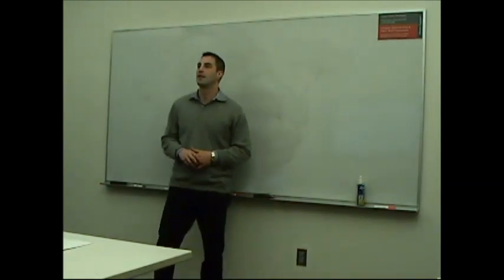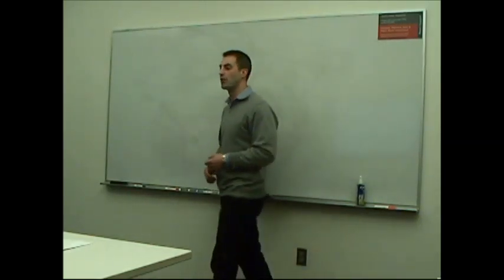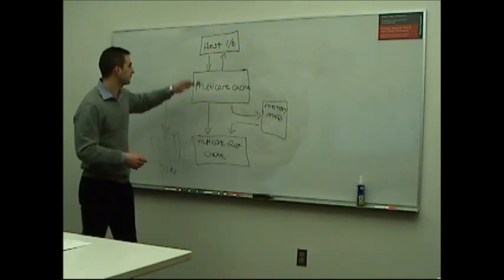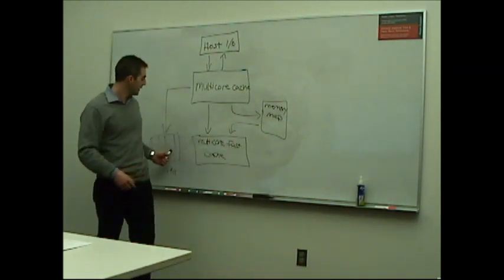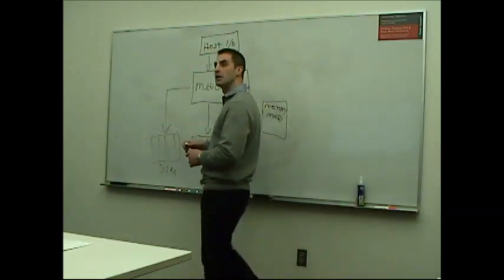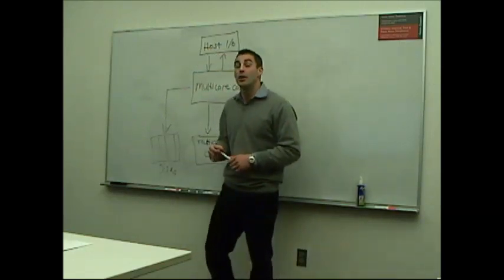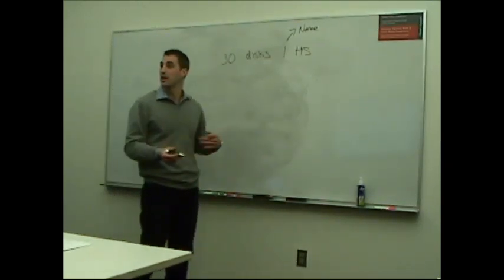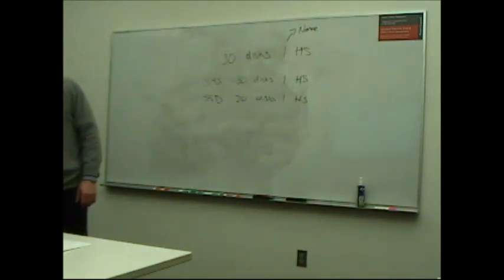VNX 2 Next Gen